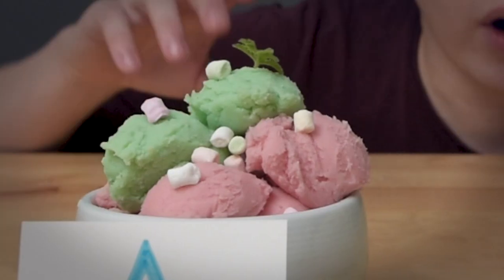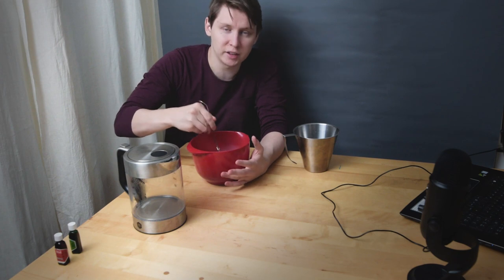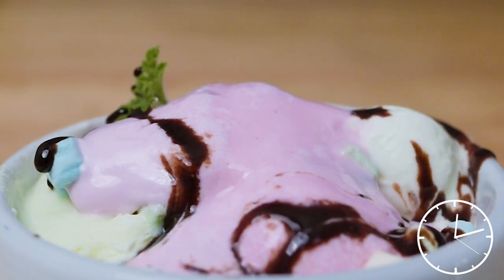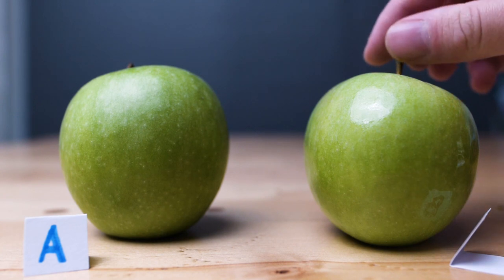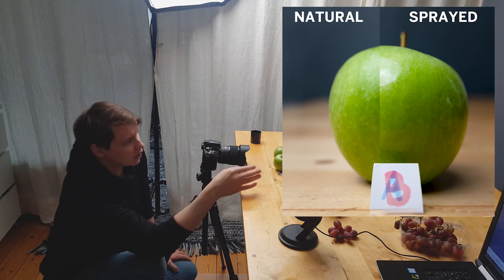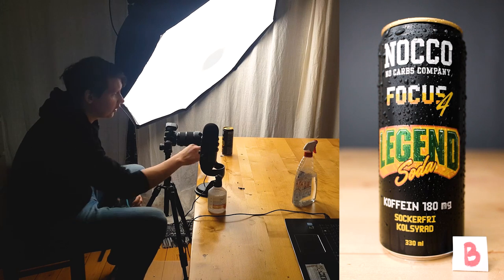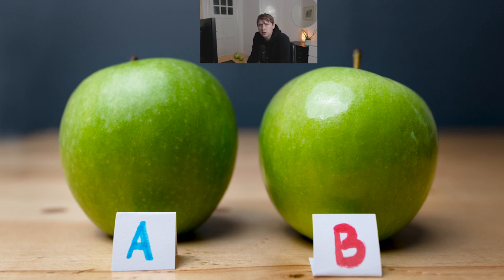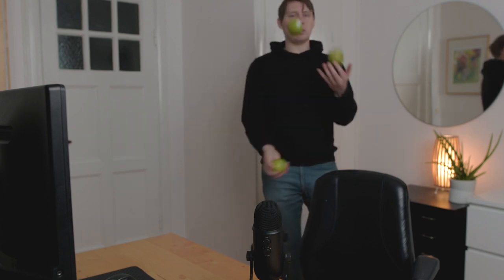Exposing 3 DEVIOUS Food Commercial Hacks (Can I fool you?)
Can I fool you with my homemade fake ice cream?
Well you are fooled every day by food commercials in very devious ways. In this video I will cover 3 food commercial hacks and rate them based on how effective they are.

Food Commercial Hack #1:
- Mashed Potatoes Ice Cream
Some mashed potatoes with food coloring makes for un-meltable ice cream. Will you be fooled?

Food Commercial Hack #2:
- Hairspray on fruit.
Yes you heard that correctly, it doesn't taste good, but it makes the fruit shine brighter. But it does something weird to the grape.

Food Commercial Hack #3:
- Glycerin in Water
Thanks to jhonnylittleshoes @reddit I found out that you can mix glycerin with water to make a viscous and sticky water mix that will clump together better then regular water.

/Frank